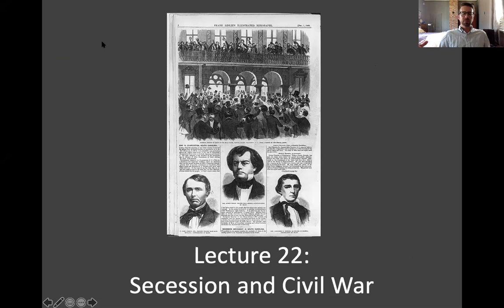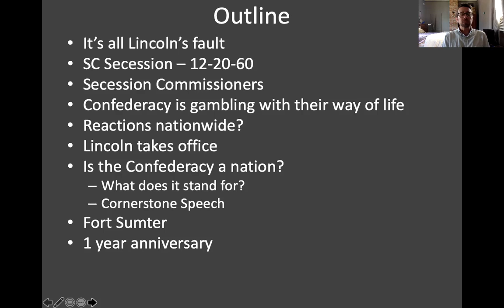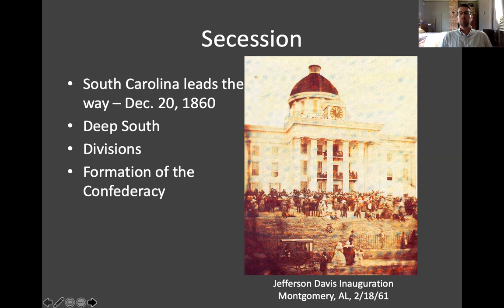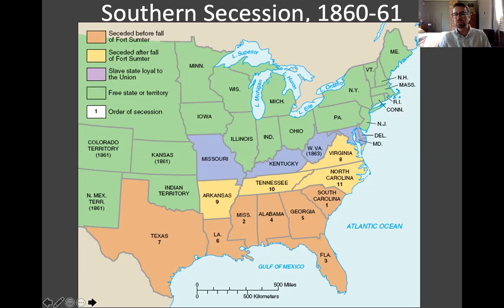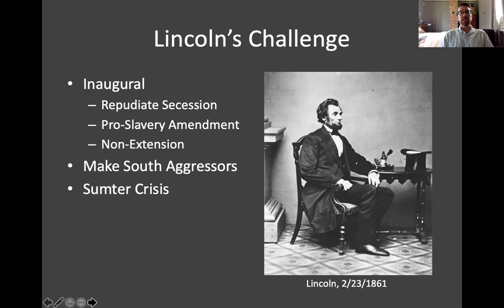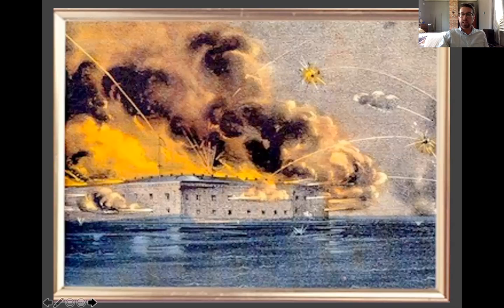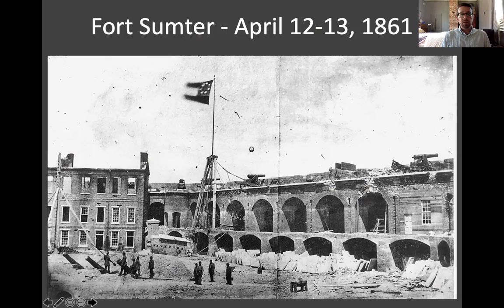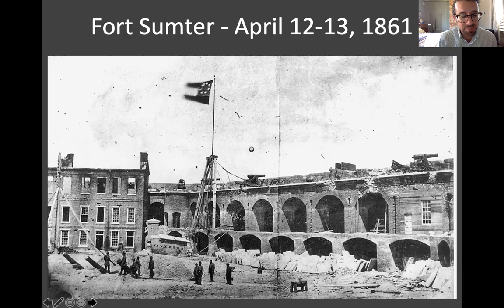Lecture 5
Secession to Civil War